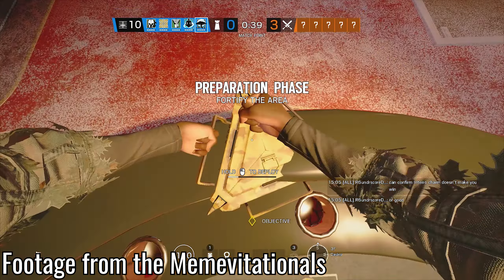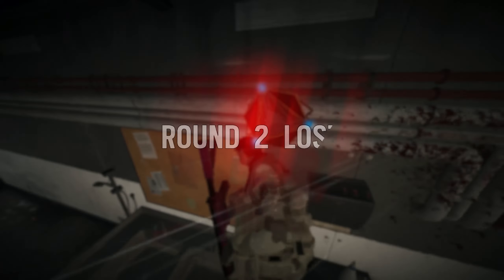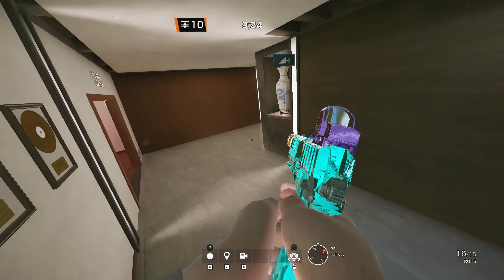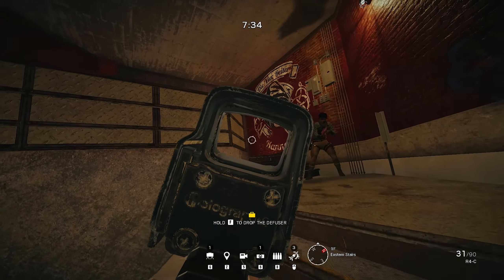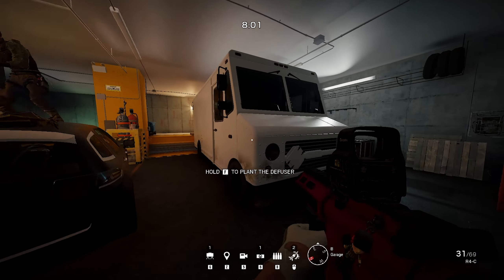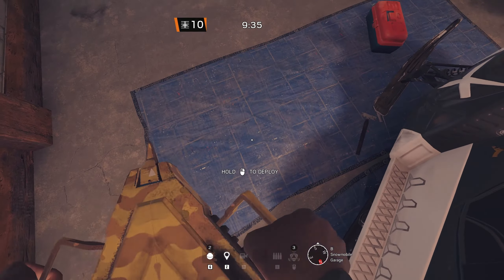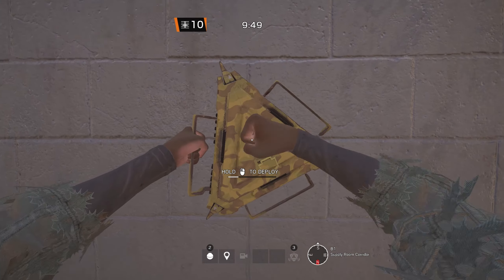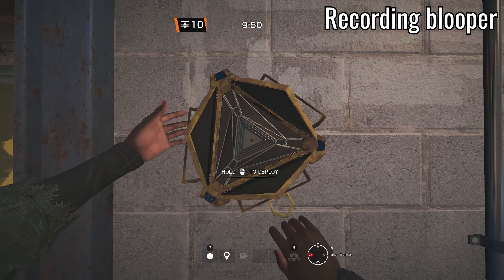40+ Melusi Banshee Spots for *RANKED* | Rainbow Six Siege [2021] FastAnne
In this video I show you more than 40 Melusi Banshee spots for your ranked games.
I'm taking you to a lot of ranked maps to show you my favorite Banshee spots.

Somewhere in this video is a hidden code for 600 Siege credits. If you find the code, you can redeem it in the Ubisoft Connect Launcher.
The code has been found and redeemed! Timestamp was 4:32

0:00 - Intro
0:44 - Oregon
3:10 - Coastline
4:36 - Clubhouse
6:17 - Consulate
8:14 - Border
8:51 - Chalet
9:22 Kafe Dostoyevsky
9:55 - Kanal
10:24 - Villa
10:55 - Bank
11:34 - Bloopers and outro

Moons of Lylat · Harris Heller
Fantasy Arcade

The Illusive Man · Harris Heller
Fantasy Arcade

Would You Kindly · Harris Heller
Fantasy Arcade

Guilty Spark · Harris Heller
Fantasy Arcade

Ether · Harris Heller
Fantasy Arcade

Skyward · Harris Heller
Fantasy Arcade